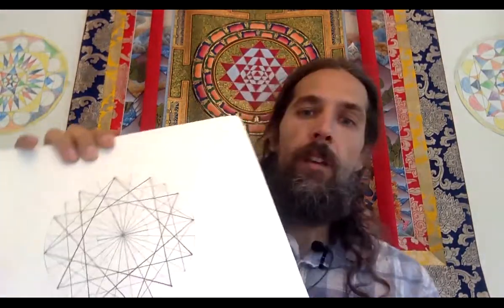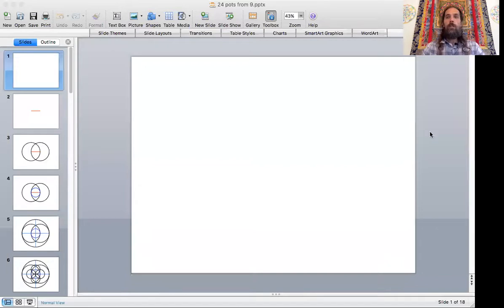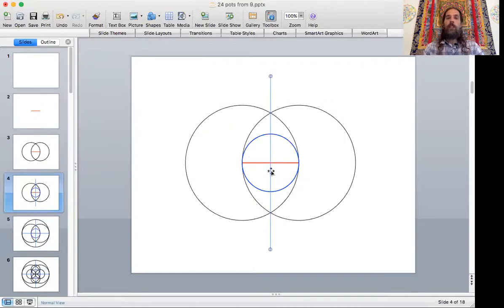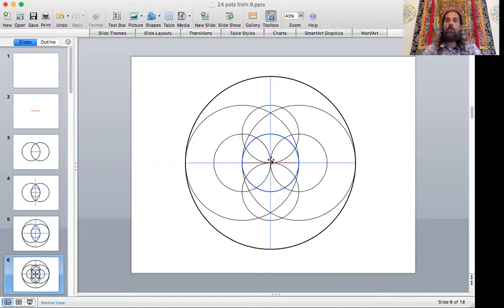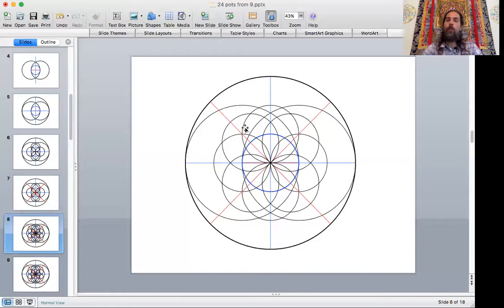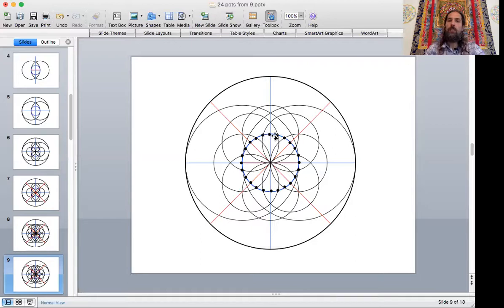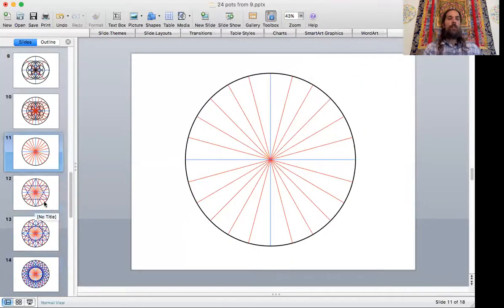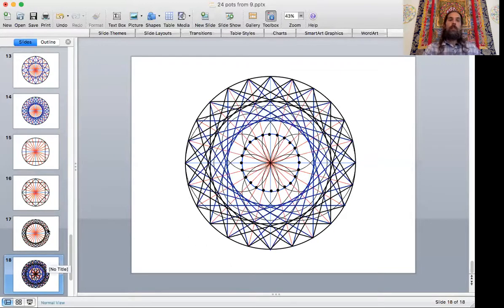How to draw 24 points on a Circle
Welcome to the Doing Sacred Geometry series.  These videos provide inspiration and instruction to those that are interested in the art and craft of Sacred Geometry.

In this first video, I show a method to draw 24 points along the circumference of a circle.  This allows one to create 6, 12 and 24 pointed stars, as well as squares and octagons.  This video provides a way to get started in making your own designs.